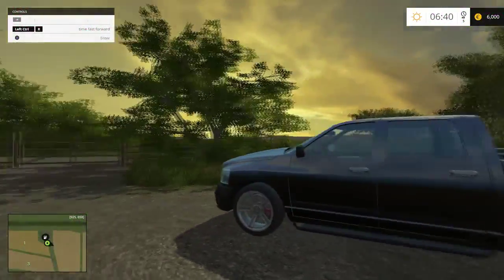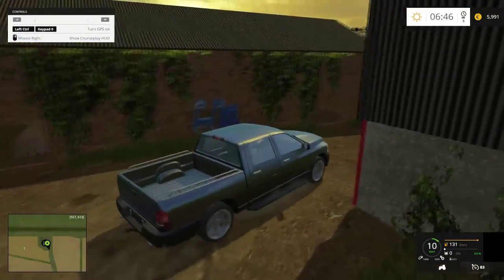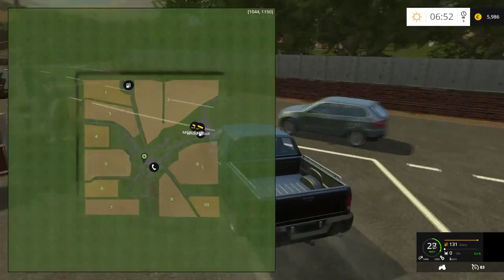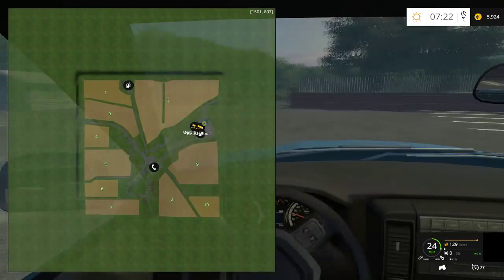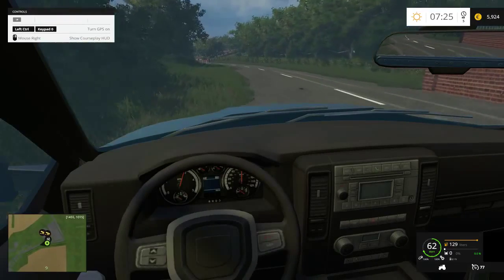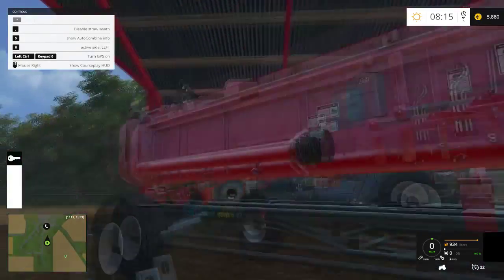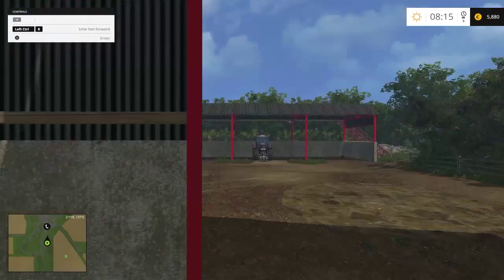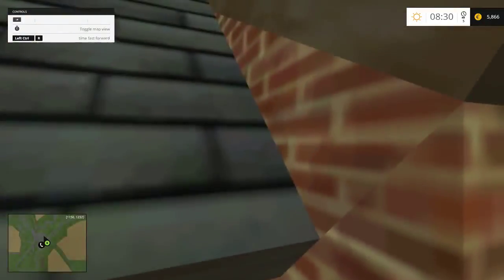Farming Simulator 15 Map Spotlight - Nickersons Farm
Nickersons Farm is a real life farm just outside Rothwell, Lincolnshire, UK.

This map more or less recreates the area, and was one of my favourite maps from 2013, originally made by Chris_7710. This version was converted to FS15 by WBF and...well, it doesn't have all functionalities of FS15 implemented.